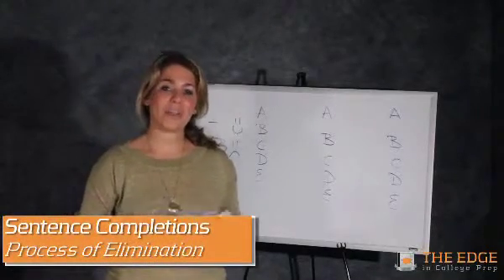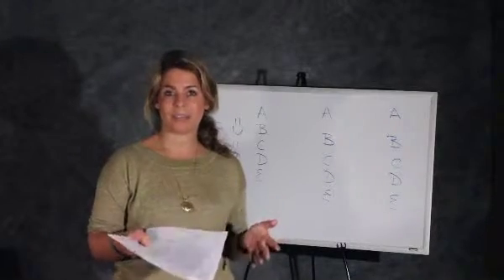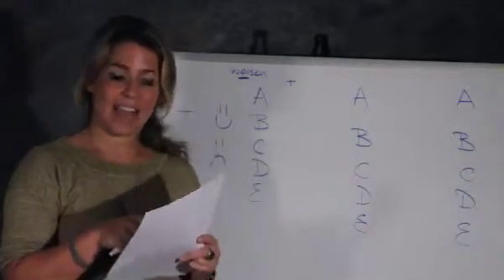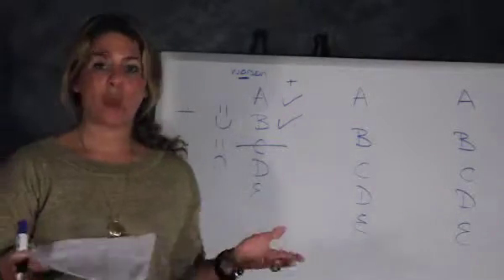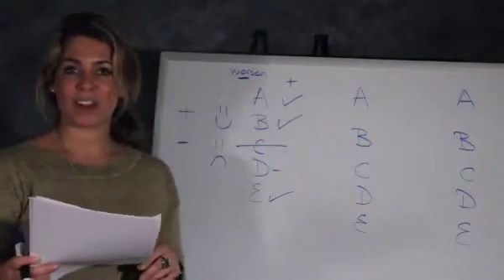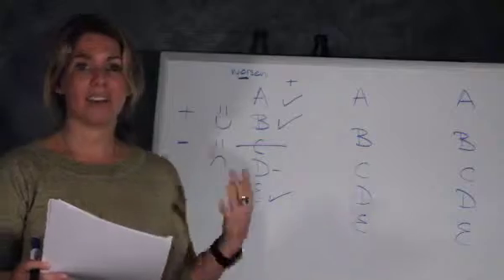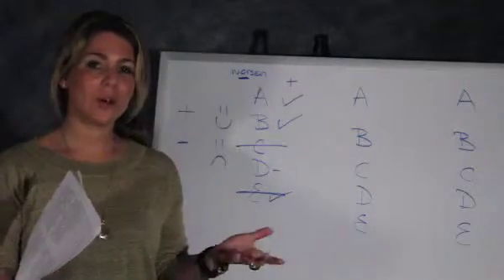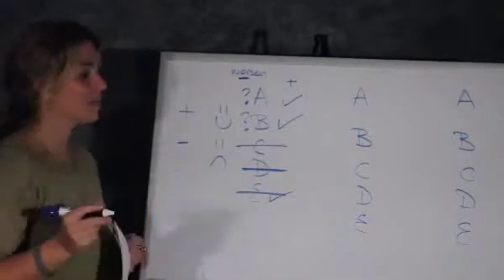Day 1 pt 1 POE Lesson